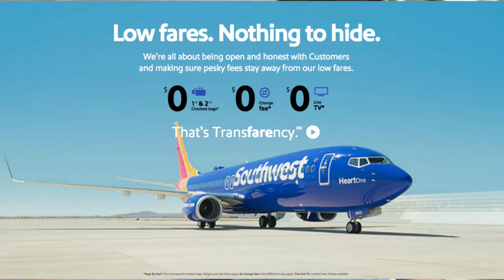Omnichannel Marketing vs Multichannel vs IMC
What is the difference between Integrated Marketing Communications, Multichannel Marketing and Omnichannel Marketing? As marketers, we work to unify our messaging. This is done through positioning statements, brand guidelines and campaign briefs. We also tailor communications to specific personas at various stages of the decision process. This entire approach is defined through integrated marketing communications, multichannel marketing and omnichannel marketing. While these are all buzzwords, they are different. Omnichannel marketing, multichannel marketing and IMC all describe approaches to your communication effort. It's important to understand the terms so you can apply the principles to your marketing communications approach. This quick video provides an overview of omnichannel, multichannel and IMC.

Andrew Johnson has over 25 years of experience planning and executing marketing strategy that establishes companies as industry leaders. Today, he is CMO at one of the largest vehicle-to-infrastructure organizations in the United States. This is the channel that provides practical marketing advice for marketing leaders and entrepreneurs. We talk about marketing topics and tactics applicable to chief marketing officers in a B2B environment.